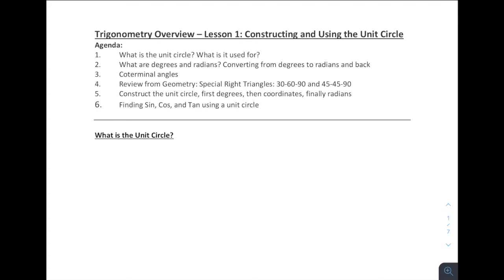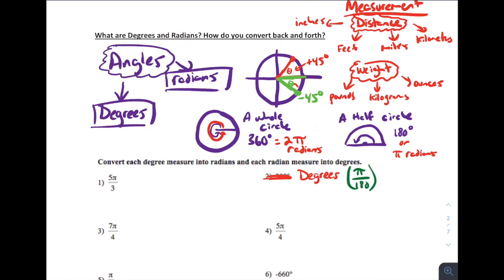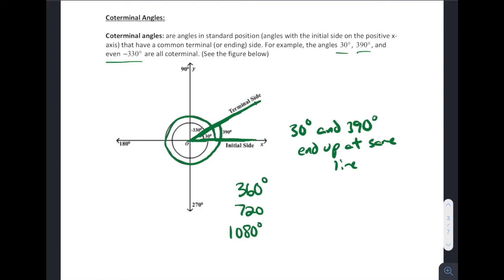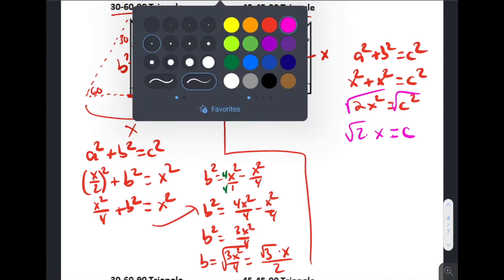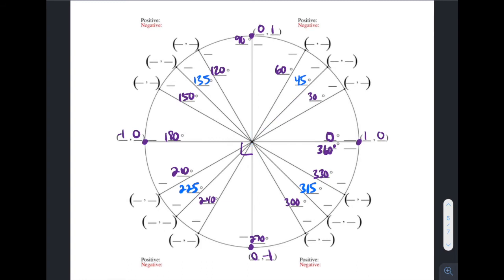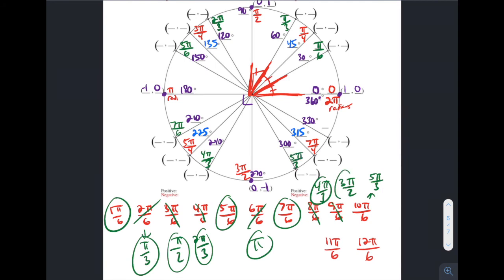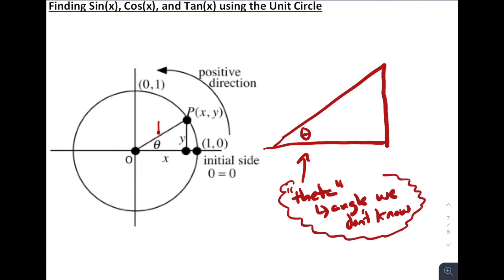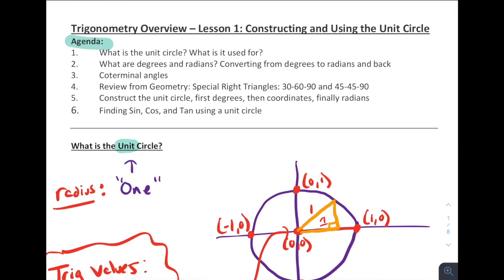AP Calculus AB - Trigonometry Review - Lesson 1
Notes for AP Calculus AB - Trigonometry Review - Lesson 1